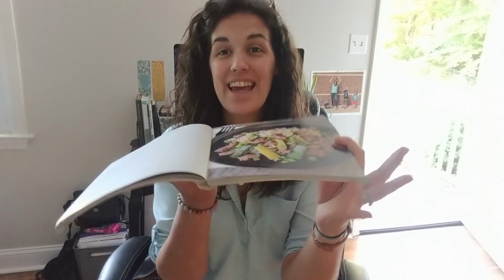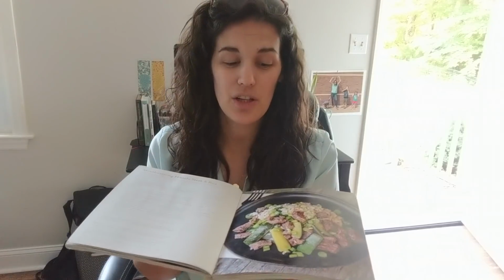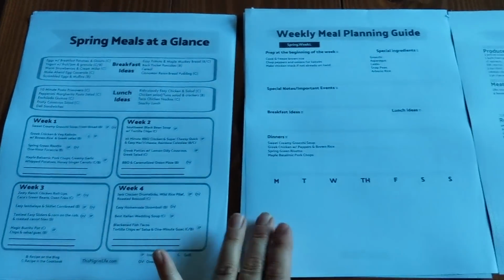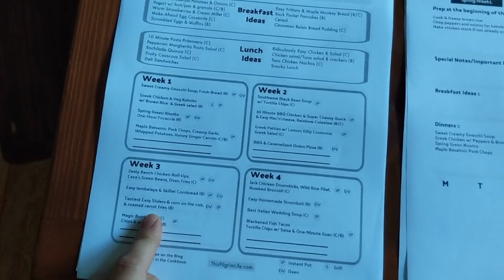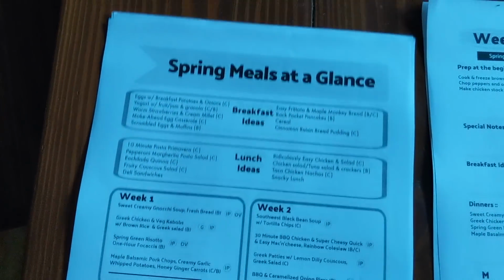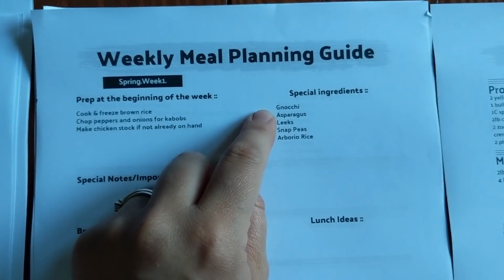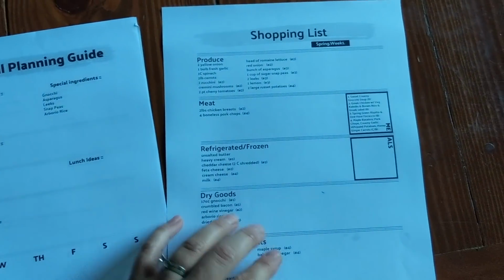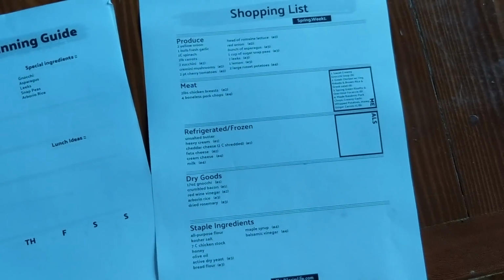Preorder Bonus : Yearlong Seasonal Meal Plan!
My cookbook comes out in just TWO days! That means only two more days to preorder and qualify for an incredible preorder bonus-- a year long seasonal meal plan!
I am giving you a sneak peek at the seasonal meal plan and explaining how you can put it to use once it arrives in your email inbox on May 21st!
FAMILY MEALS FROM SCRATCH IN YOUR INSTANT POT comes out MAY 21st!